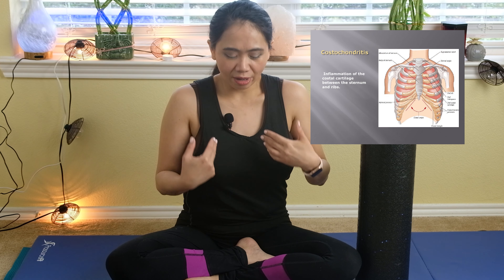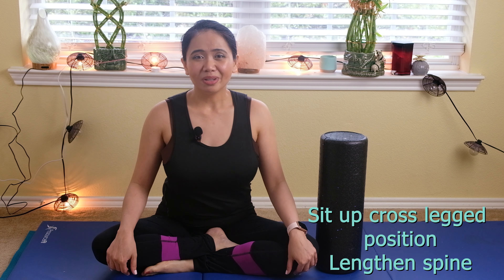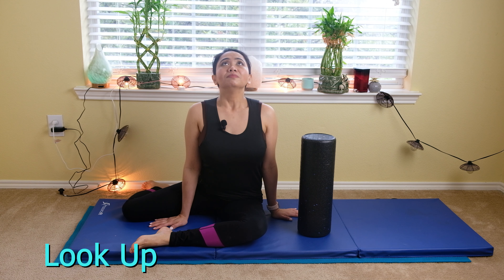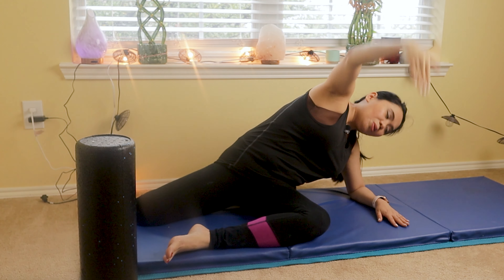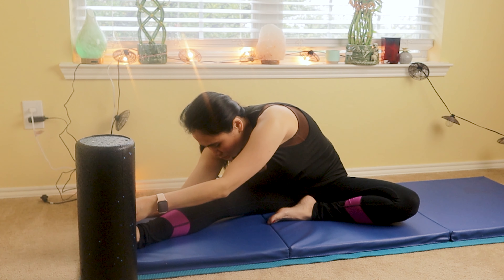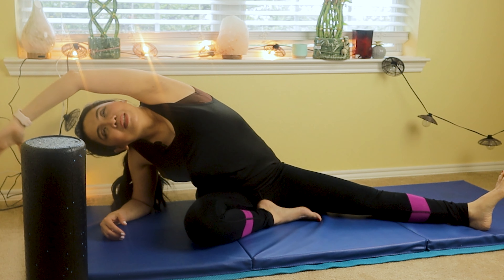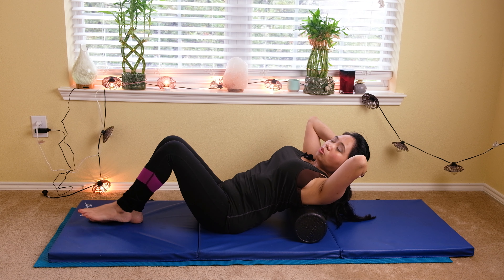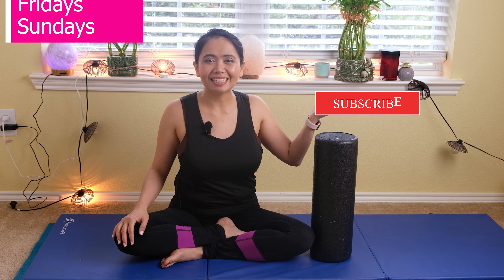Chest Pain? Yoga Stretching Exercises For Costochondritis Fix!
Hello Pilates and Yoga Lovers What is Costochondritis or Tietz's syndrome ? this is the Yoga based treatment plan stretching exercises for Costochondritis Fix!!
Do you want to learn more about healing your spine?

I made a video last year with a title of 5 under 10 | Costochondritis/Tietze's Syndrome | Yoga And Pilates fix and this is also a great beginner's exercises before progressing to this new one.

Tietze syndrome is a rare, inflammatory disorder characterized by chest pain and swelling of the cartilage of one or more of the upper ribs (costochondral junction), specifically where the ribs attach to the breastbone (sternum). Onset of pain may be gradual or sudden and may spread to affect the arms and/or shoulders. The exact cause is not known.
Tietze syndrome is characterized by mild to severe localized pain and tenderness in one or more of the upper 5 ribs. The second or third ribs are most often affected. In most people, the cartilage of only one rib is affected and it is usually on the left side of chest wall and could be mistaken for a Heart attack.  If you are having  severe chest pain with difficulty breathing and has a heart condition, please see a doctor.
           A firm, spindle-shaped swelling occurs in the cartilage of the affected rib. An aching, gripping, sharp, dull, or neuralgic pain occurs in this area. Sometimes, the pain may spread to affect the neck, arms and shoulders. Redness (erythema) and warmth of the affected area may be present.
         The onset of pain may be gradual or sudden, and can vary in intensity. The pain associated with Tietze syndrome may worsen due to sneezing, coughing, or strenuous activity or exercise. The pain usually subsides after several weeks or months, but the swelling may persist. It  is an inflammation of the junctions where the upper ribs join with the cartilage that holds them to the breastbone, or sternum. The condition causes localized chest pain that you can reproduce by pushing on the cartilage in the front of your ribcage. Creased activity involving the arms. Tietze syndrome is a rare musculoskeletal disease that can be painful.

     Chest Pain and tightness Yoga Stretching Exercises For Costochondritis Fix utilizing a bolster or rolled towel in the end.

Proper Deep breathing is crucial to expand the chest wall and intercostal muscles. Using a bolster, foam roller, and any rounded object that could be place on your thoracic area will also help relieve the tension in the area due to Poor posture that causes more inflammation on your chest wall
1. The first exercise is butterfly  or cross legged position in sitting stretching with trunk rotation away from the syndrome
2. The second exercise is mermaid stretch with trunk rotation and side flexion away from the syndrome
3. The third exercise is hamstring stretching in long sitting
4. The fourth one is thoracic spine extension utilizing a bolster in horizontal position
5. The 5th one is lying on the Bolster again but this time in vertical position and gently separate arms apart to have a great chest muscle stretch at the same time deep myofascial release on the thoracic spine.